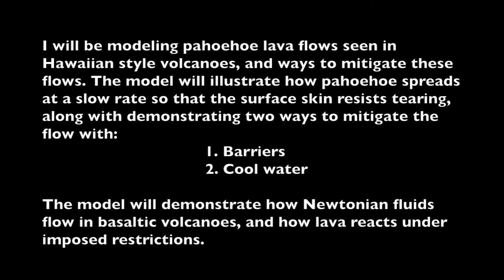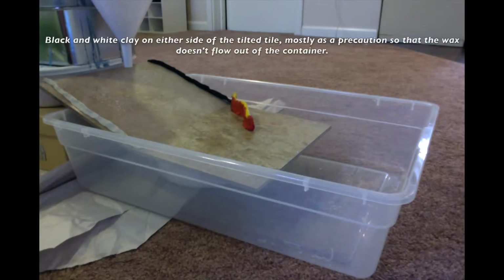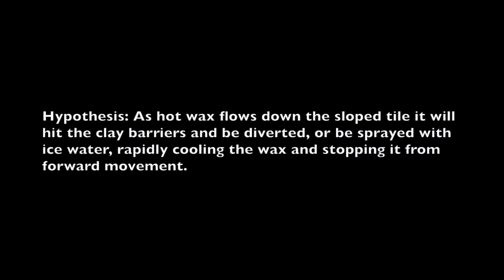Pahoehoe lava flows and mitigation